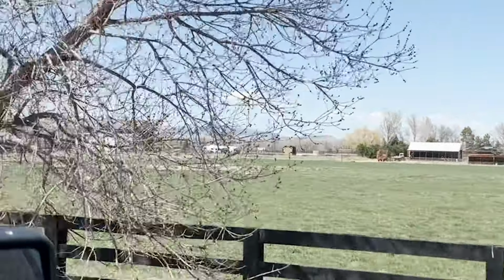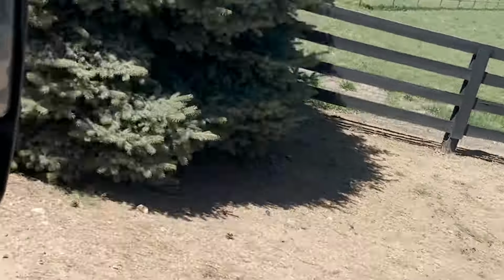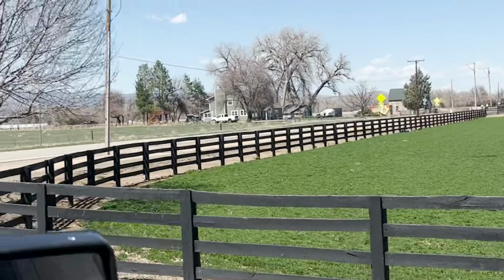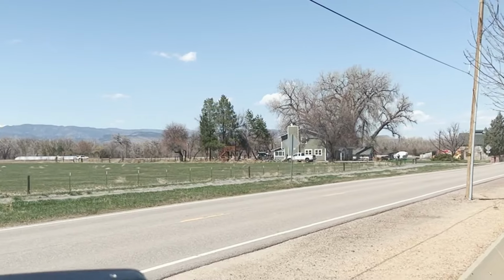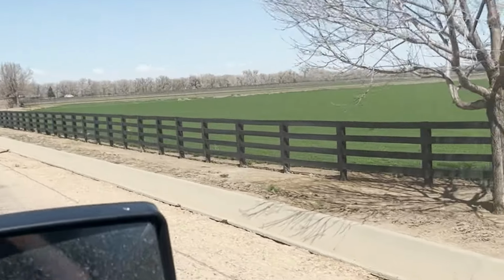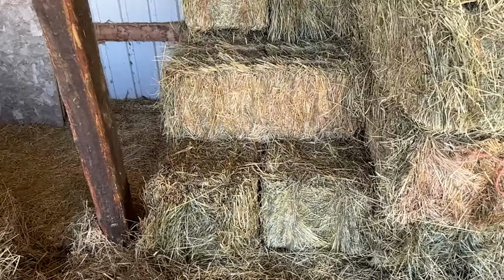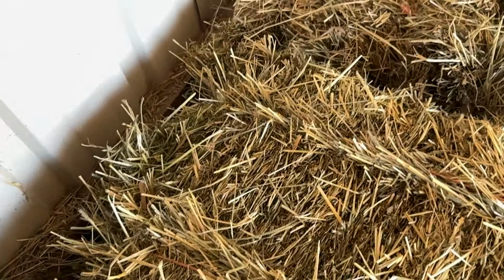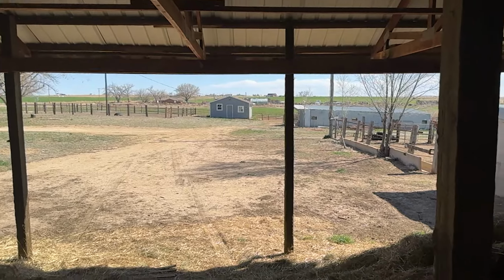We go dance to Dub Step (fun)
Hi Rockstars, welcome to a cool film where we get ready to go out on the town, get through another wind storm, get the horses ready, and go dance!

My book- The Realms Withinn

Music, video clips, and sound by Storyblocks